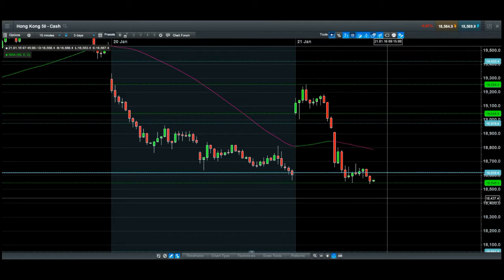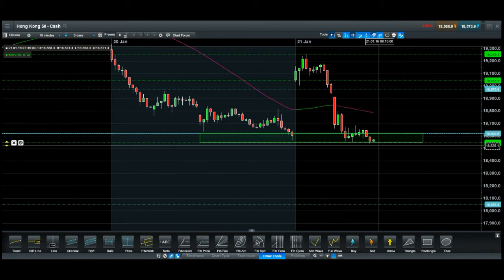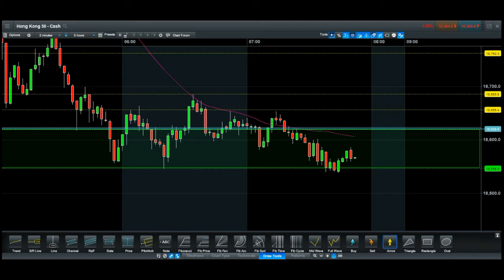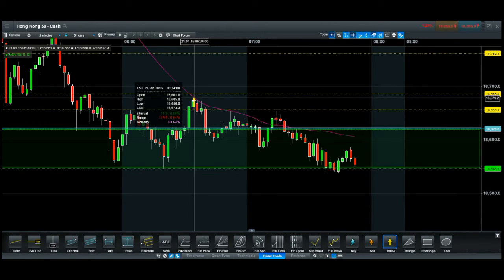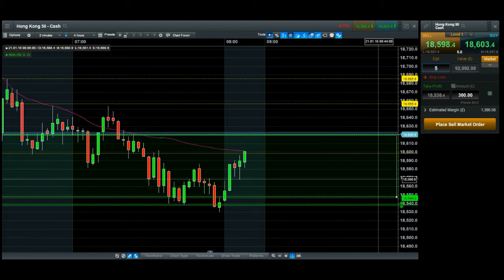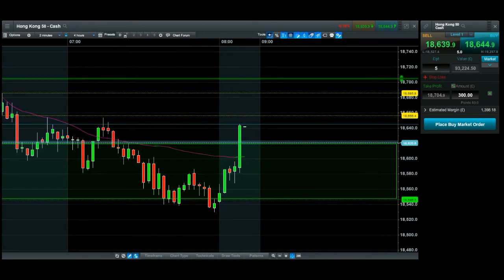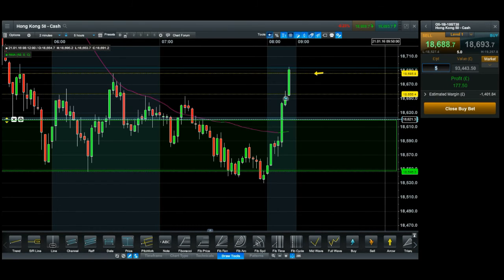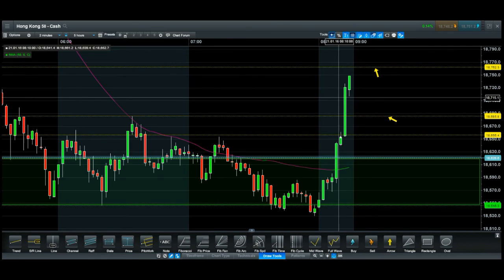Learn to Spread bet - How to trade HSI 2min time frame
For an overview of all the Spread Bet Training is available, Join me at Ka Keung Choi Facebook.
I appreciate you interest in my trading strategy.

From time to time, my video may contain links to other sites and/or resources provided by third parties. These links and/or resources are provided for your information only and we have no control over the contents of those materials, and in no way endorse their content. Any analysis, opinion, commentary or research-based material on my videos are for information and educational purposes only and is not, in any circumstances, intended to be an offer, recommendation or solicitation to buy or sell. You should always seek independent advice as to your suitability to speculate in any related markets and your ability to assume the associated risks, if you are at all unsure. No representation or warranty is made, express or implied, that the materials on my YouTube videos are complete or accurate. I am not under any obligation to update any such material.
As such, I will not be responsible or liable for any loss or damage incurred by you or any third party arising out of, or in connection with, any use of the information on my YouTube videos (other than with regards to any duty or liability that I am unable to limit or exclude by law or under the applicable regulatory system) and any such liability is hereby expressly disclaimed.